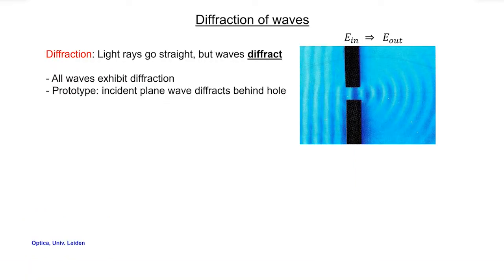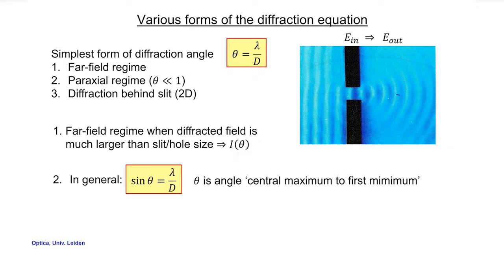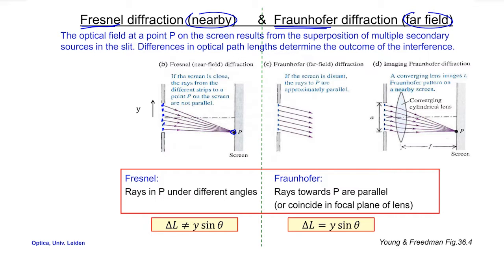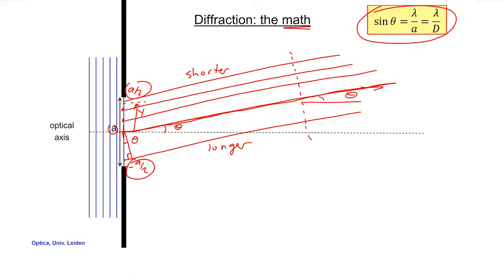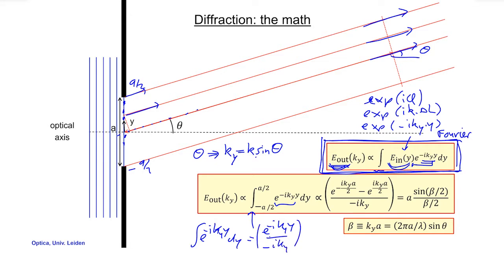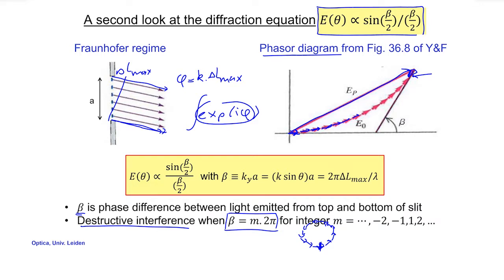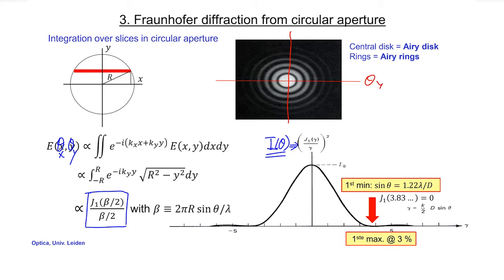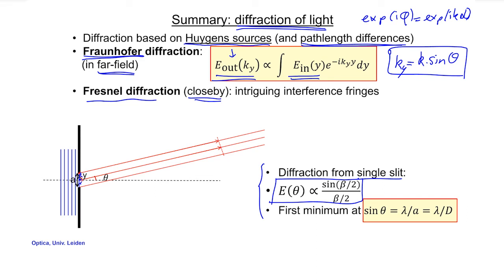Diffraction of Waves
Diffraction of Waves explained by Martin van Exter